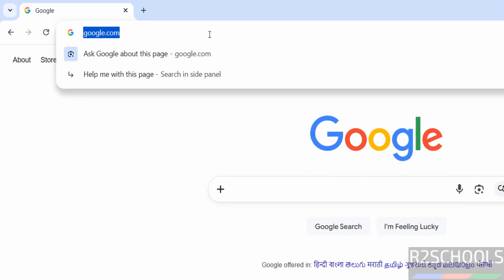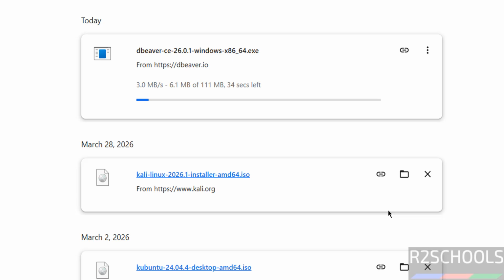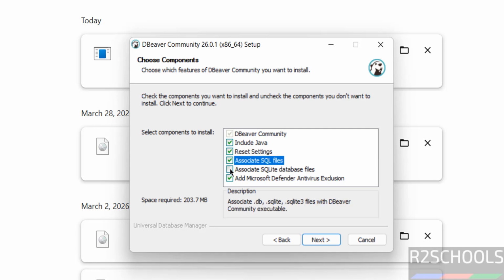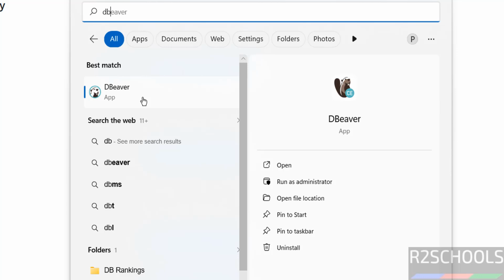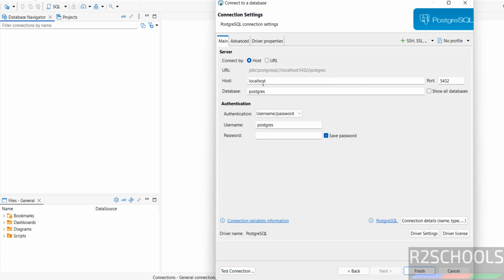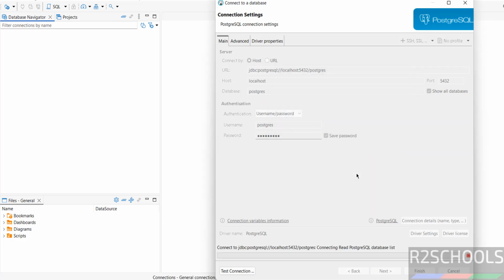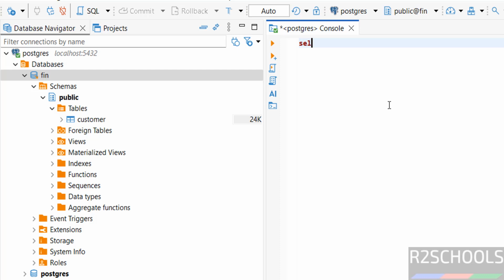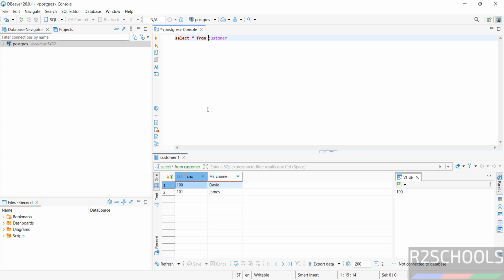How to Install DBeaver 26 on Windows 11/10 & Connect MySQL + PostgreSQL – FULL GUIDE!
Struggling to install DBeaver 26 or connect it with MySQL & PostgreSQL? 😱 Don’t worry! In this video, I’ll show you the easiest step-by-step method to install and configure everything in minutes!

💻 In this tutorial, you’ll learn:
✔️ How to download & install DBeaver 26 on Windows 11/10
✔️ Setup database drivers (MySQL & PostgreSQL)
✔️ Create new database connections
✔️ Connect DBeaver to MySQL server
✔️ Connect DBeaver to PostgreSQL server
✔️ Fix common connection errors (Access denied, port issues, driver errors)
✔️ Test queries inside DBeaver

🚀 Perfect for:
👉 Beginners learning SQL
👉 Developers & Data Analysts
👉 Students & DBMS learners
👉 Anyone working with MySQL & PostgreSQL